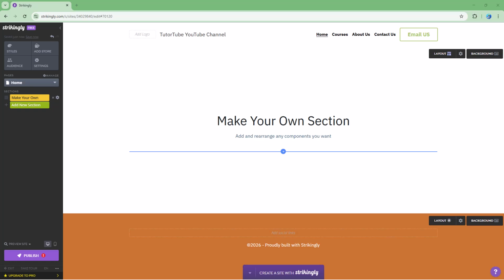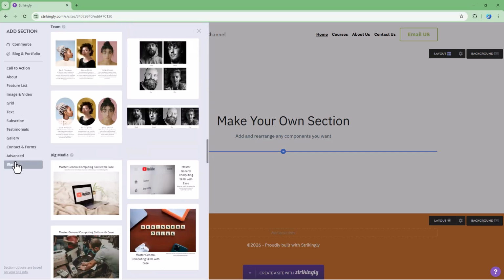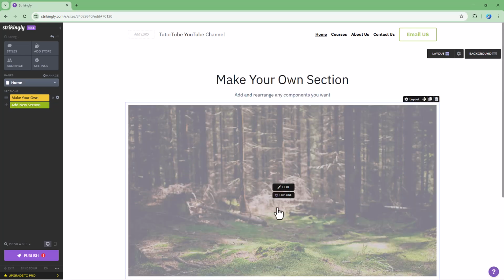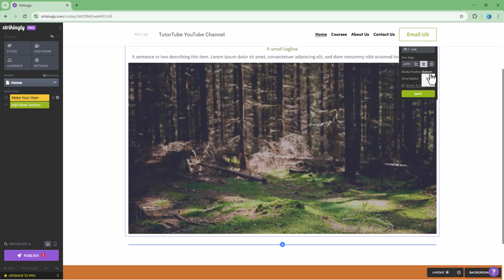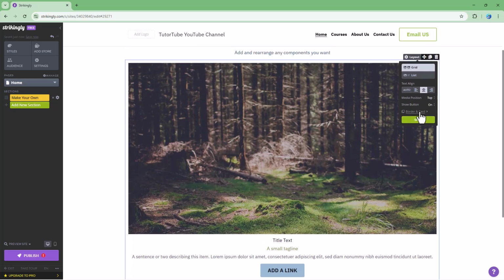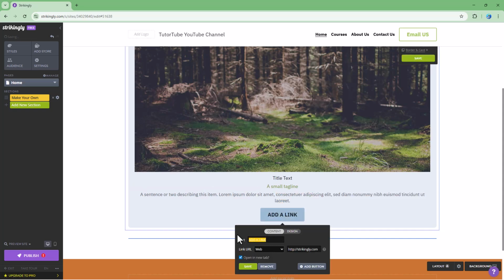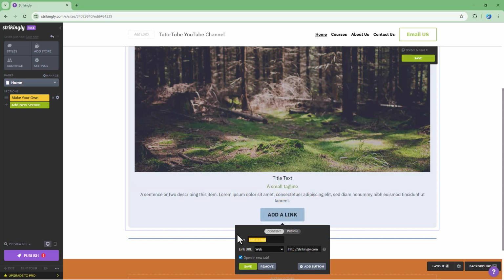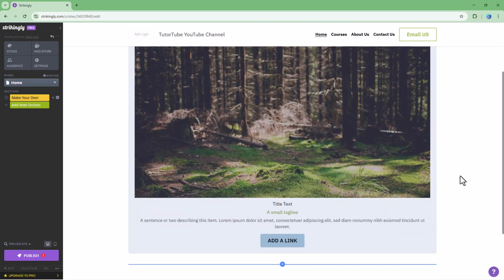Strikingly - Lesson 100 - Profile Element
In this tutorial, we’ll explore Profile Element Strikingly, an easy to use website builder for creating modern websites without coding.